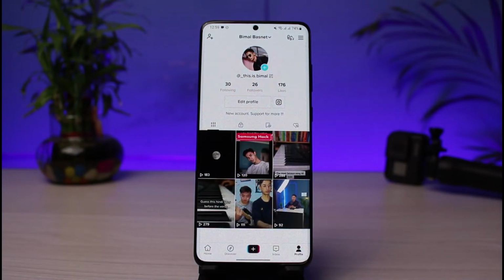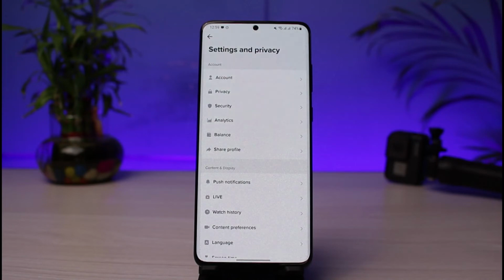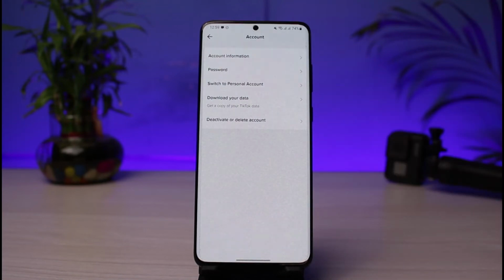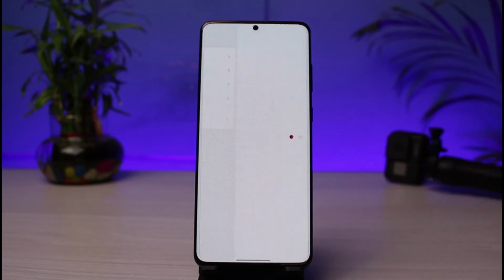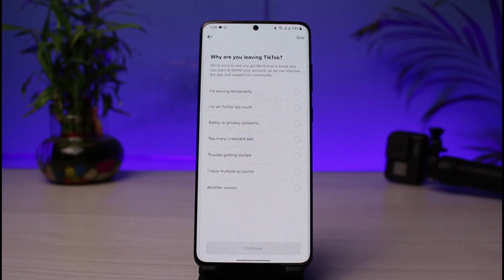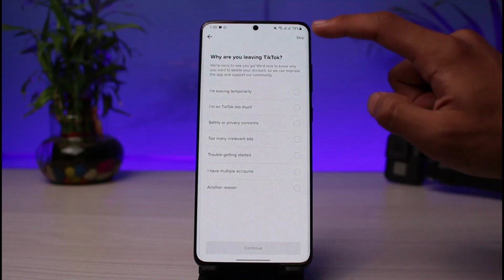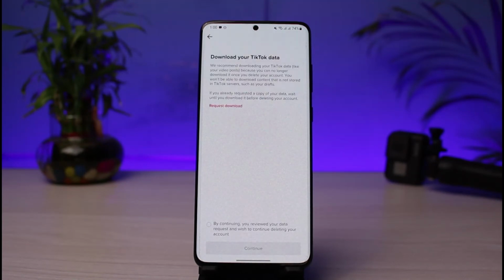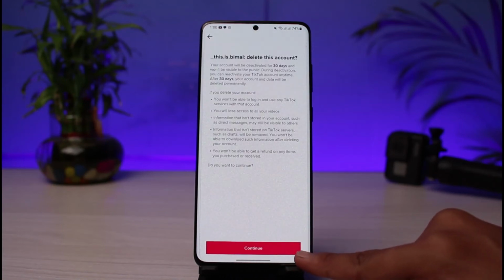How to Delete TikTok Account ! [EASY STEPS]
In this tutorial video, I will quickly guide you on how you can permanently delete your TikTok account. So make sure to watch this video till the end.

1) Update the TikTok app to the latest version
2) Open TikTok and login to your account
3) Go to your profile page
4) Tap on the three lines on the top right
5) Go to Settings
6) Tap on Accounts
7) Select Deactivation & Deletion
8) Choose Delete whenever you are asked
9) Confirm by entering your password
10) This way, you can delete your TikTok account.

0:00 Introduction
0:19 Login to TikTok
0:34 How to Delete TikTok Account
1:35 Outro: Final Verdict